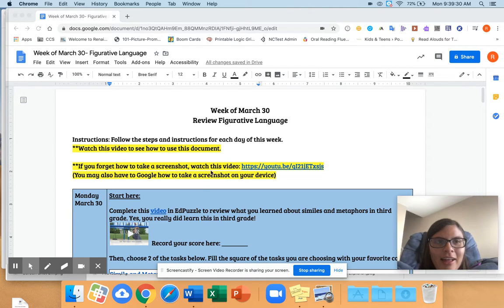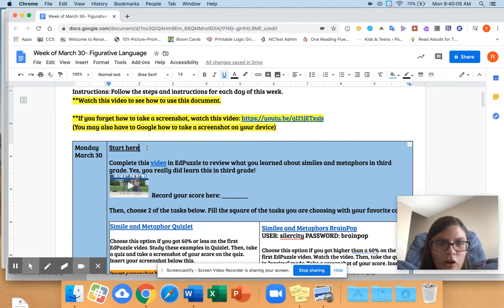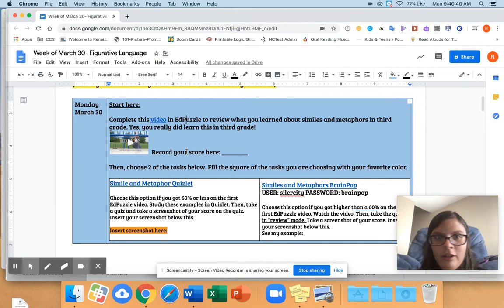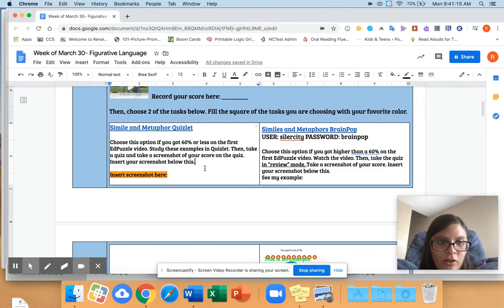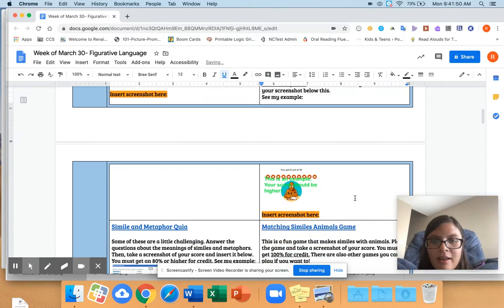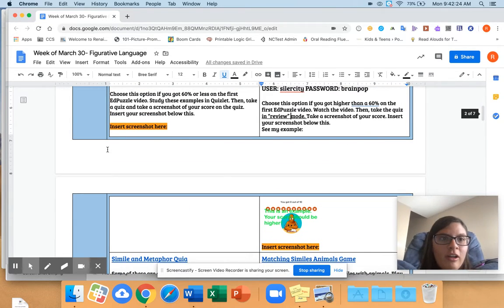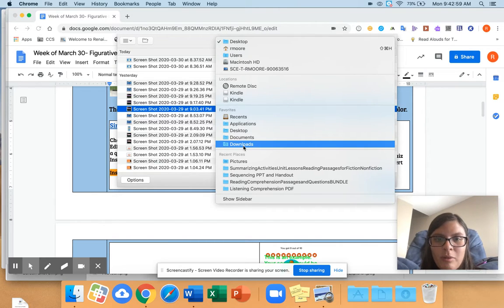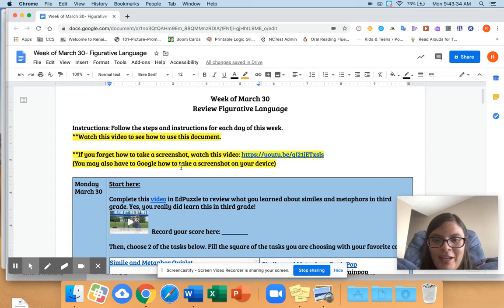Instructions for Work Week of March 30